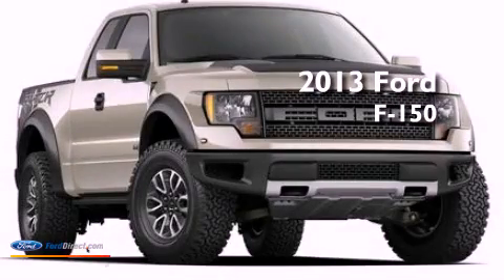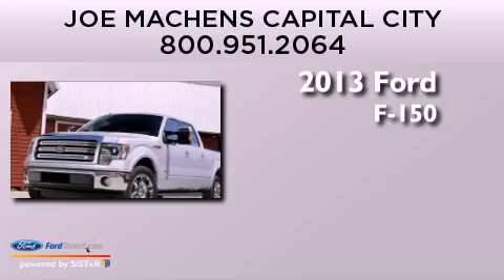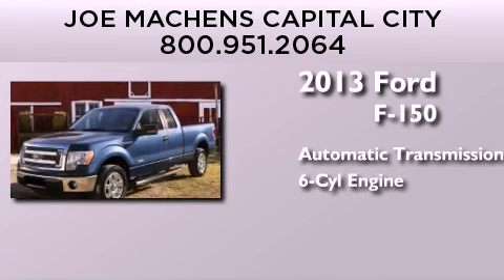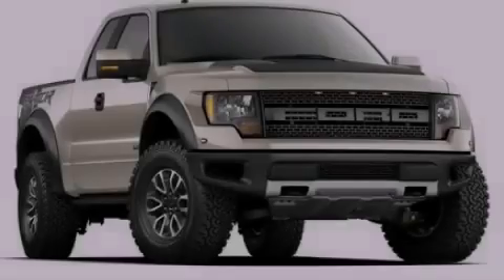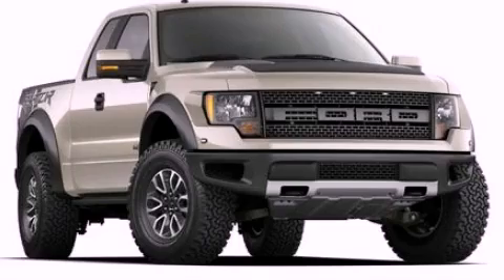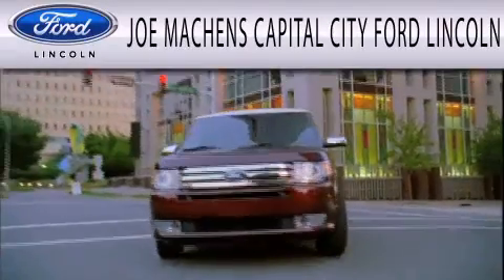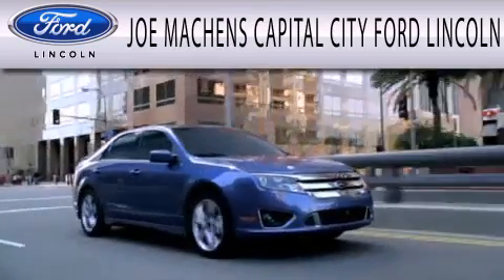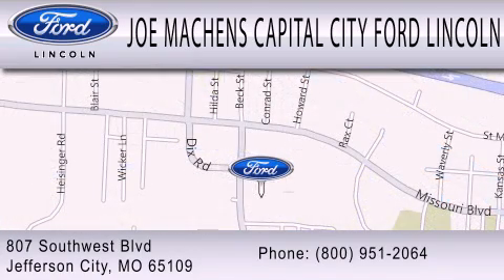2013 Ford F-150 Jefferson City MO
Year : 2013
 Make : Ford
 Model : F-150
 Engine : 3.5L V6 24V GDI DOHC TWIN TURBO
 Trans . : 6-SPEED AUTOMATIC
 Exterior : RUBY RED

 Interior : PALE ADOBE
 Stock : 32476

 807 Southwest Blvd.